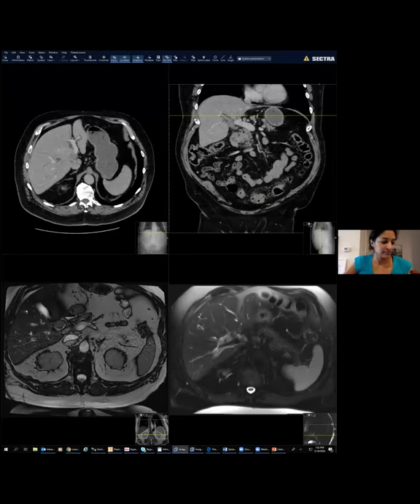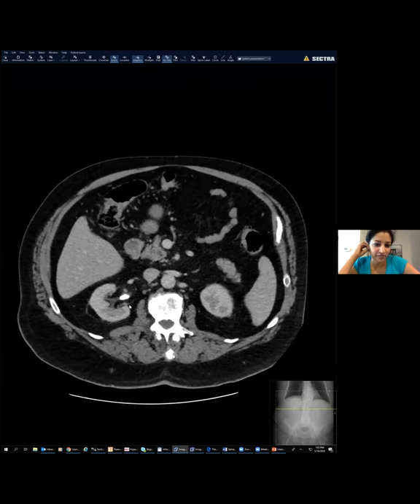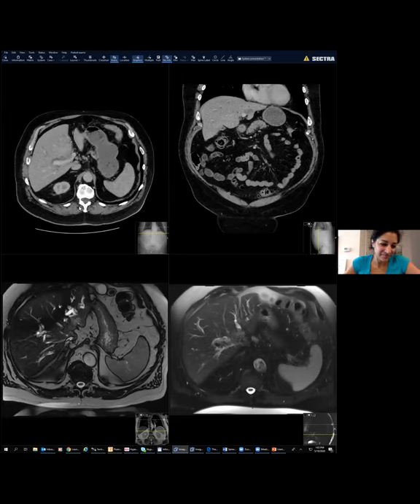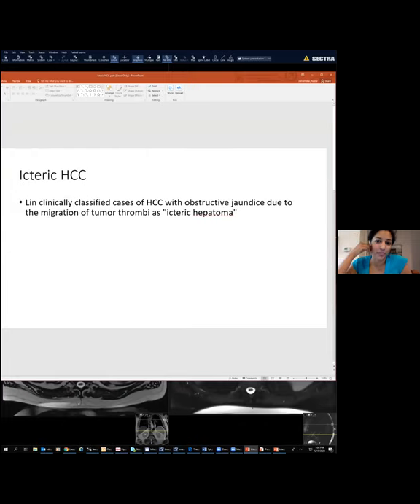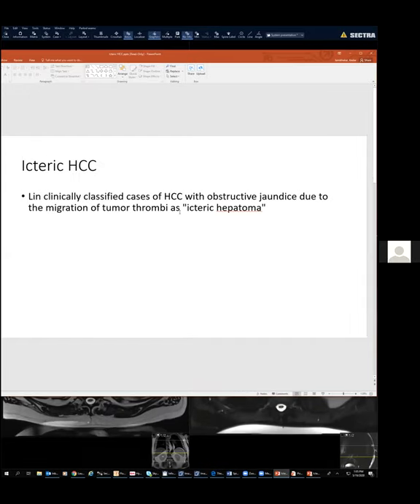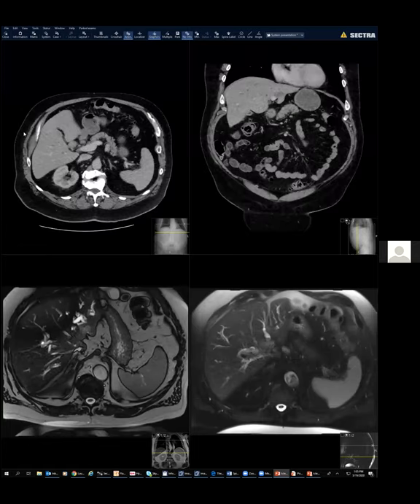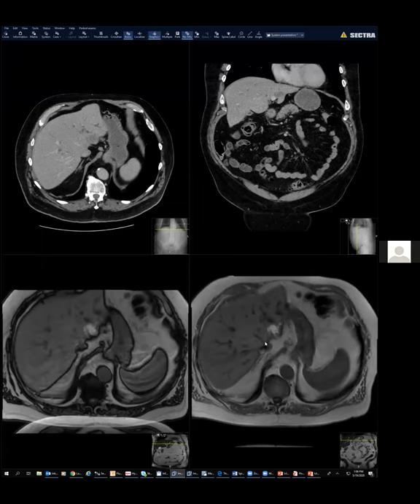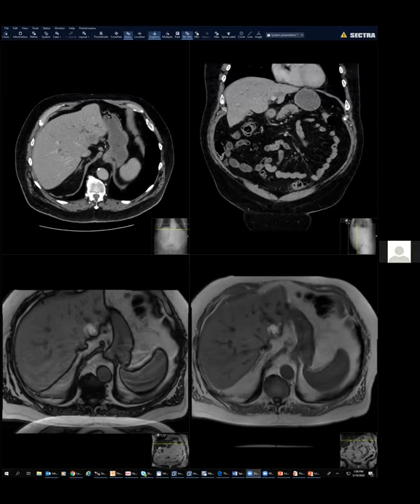Icteric HCC! Dr. Kedar Jambhekar